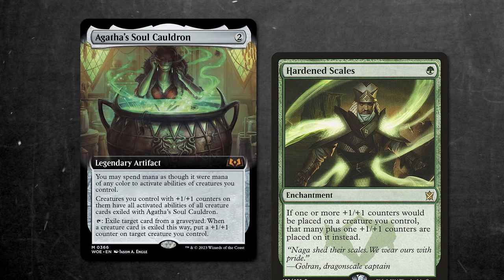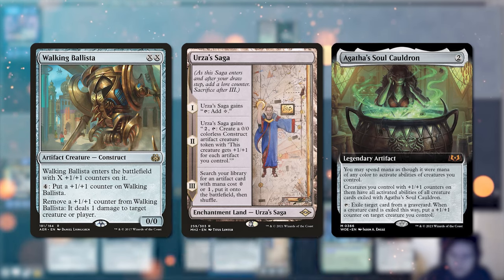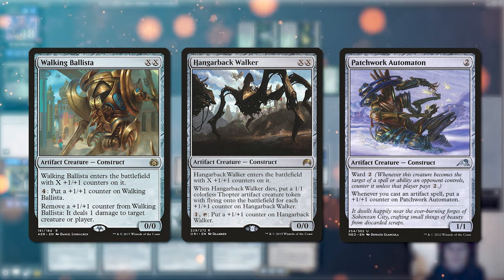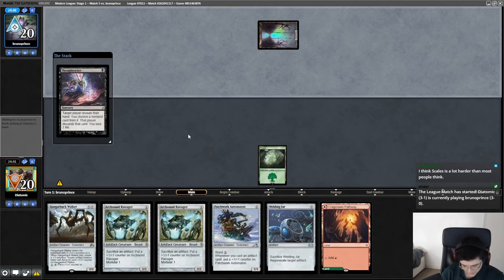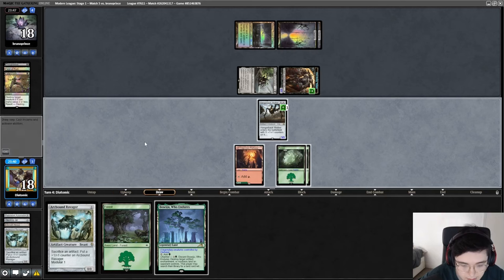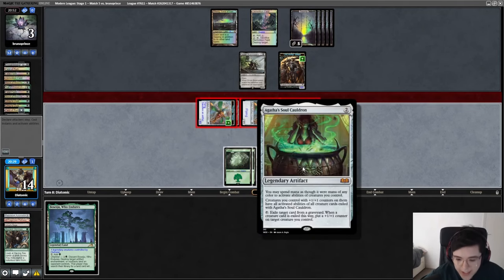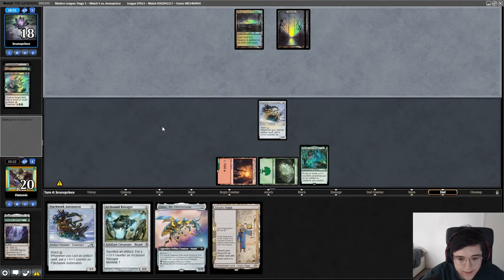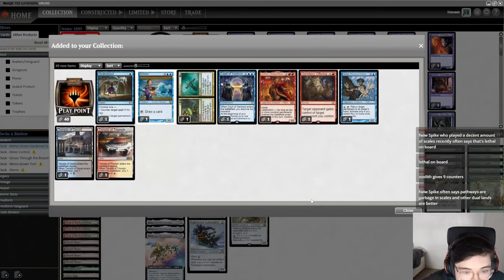NEW Agatha's Soul Cauldron is Crushing Modern. (Gameplay)